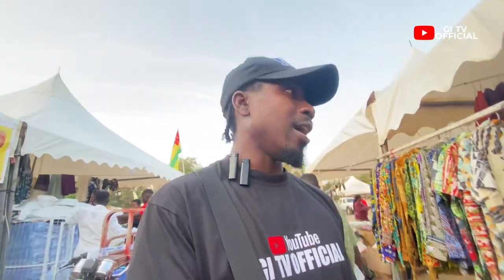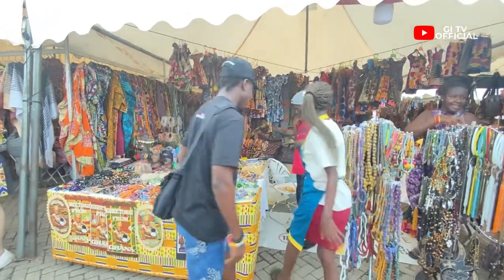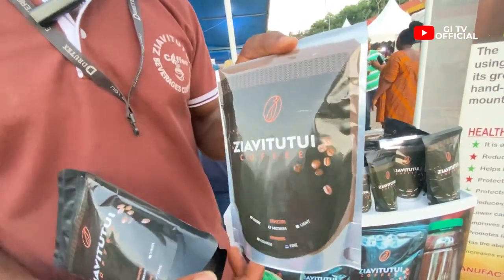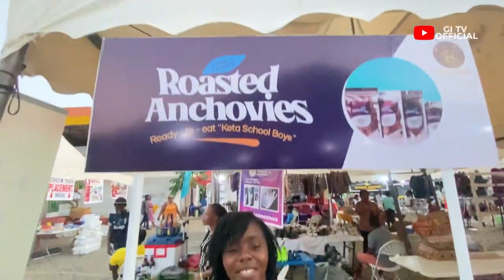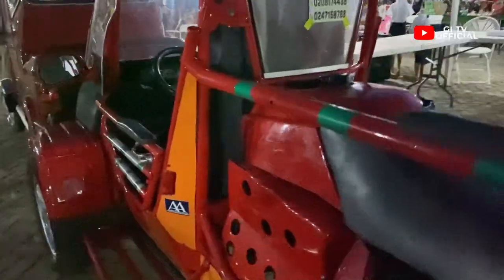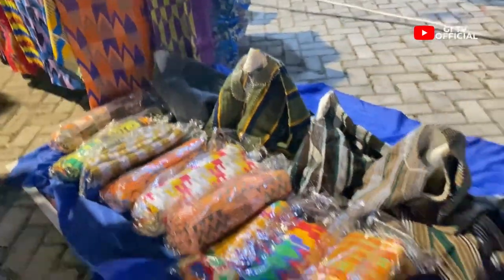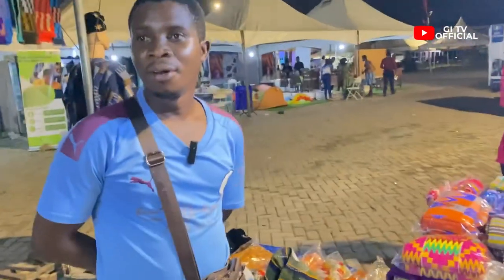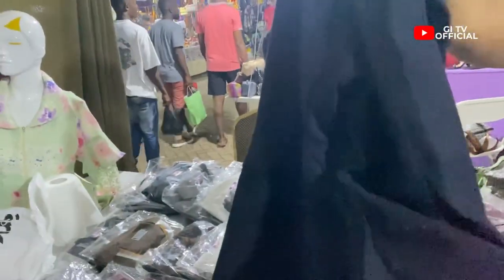Large African Made Market in Ghana Fair.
The beautiful display of Artworks, Artifacts products and many more at the Volta trade and investment fair 2023.
I spoke to some business owners and if you are interested in purchasing from any of the business owners. Please contact them on the numbers mentioned.
If you are outside Ghana, kindly take off the 0 at the beginning of the numbers mentioned and add +233 to the numbers.